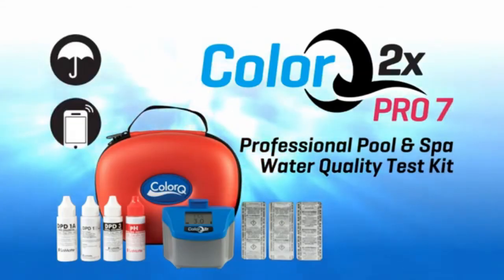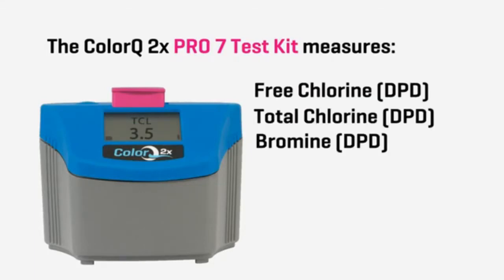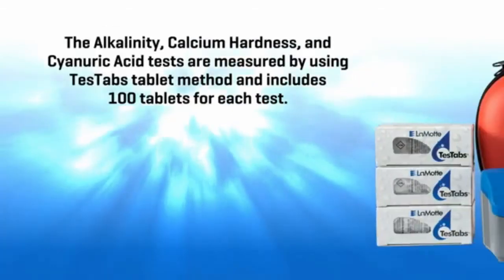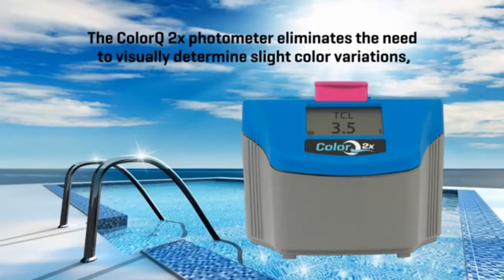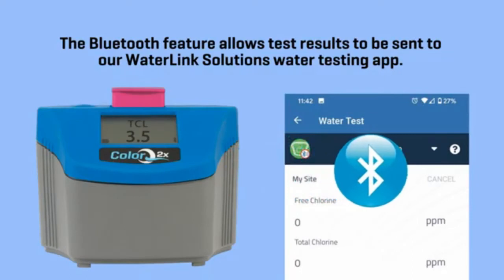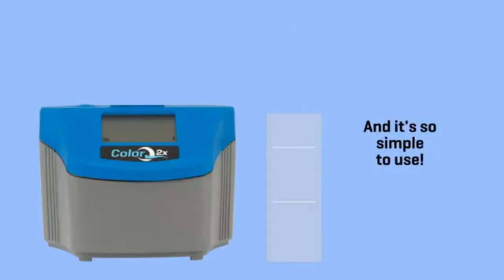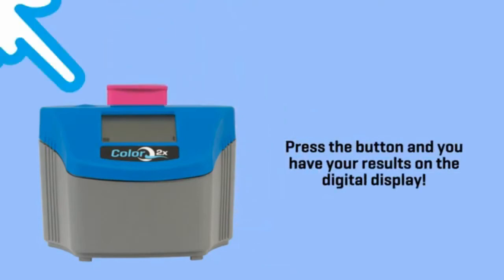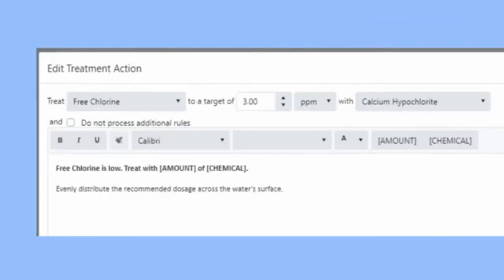Lamotte ColorQ 2x PRO 7 Multi-Test Photometer Kit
The Waterproof Bluetooth® ColorQ 2x PRO 7 handheld pool and spa professional photometer directly measures Free Chlorine (DPD), Total Chlorine (DPD), Bromine (DPD), pH, Alkalinity, Calcium Hardness and Cyanuric Acid (Stabilizer) directly on a digital display. The handheld meter is easy to use and features economical liquid reagents that measure 144 tests per test factor for Free Chlorine, Total Chlorine (Bromine) and pH. The Alkalinity, Calcium Hardness and Cyanuric Acid tests are measured by using the TesTabs® tablet method and includes 100 tablets for each test.